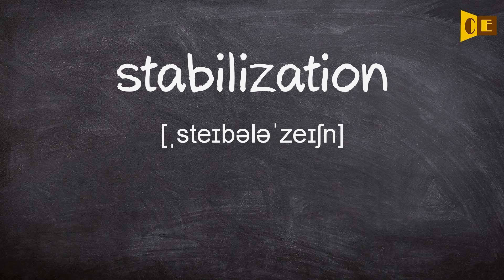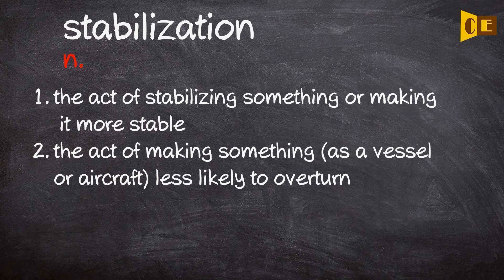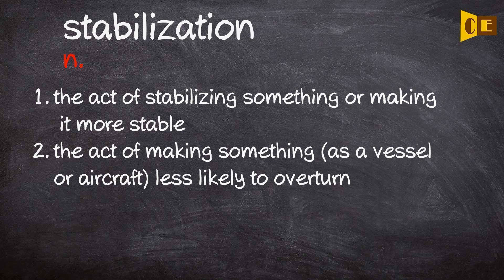Stabilization Pronunciation, Paraphrase, Listen & Practice